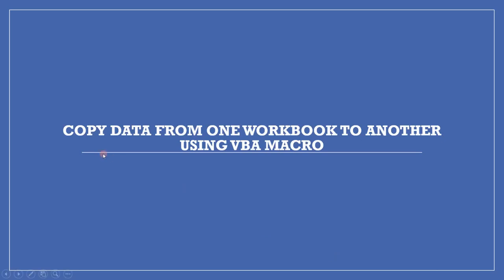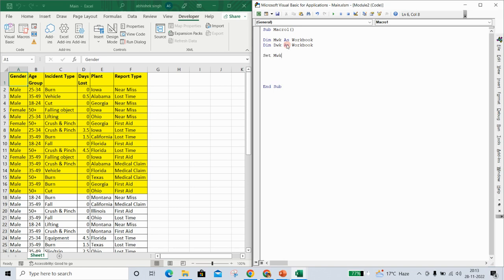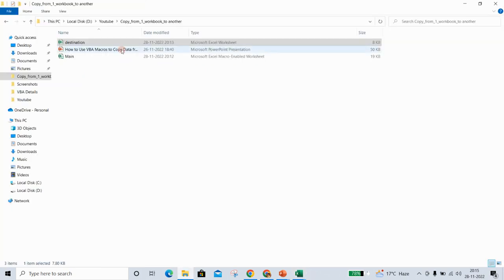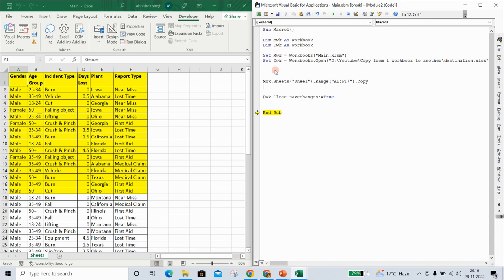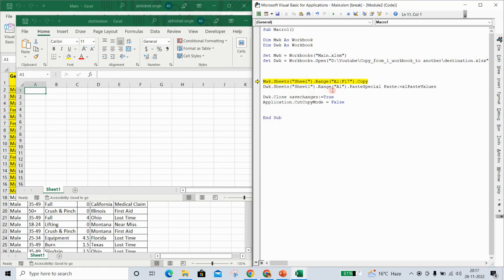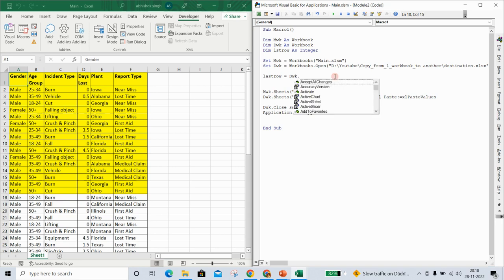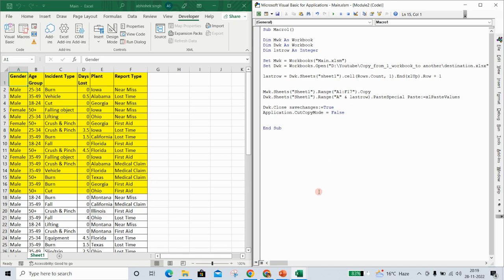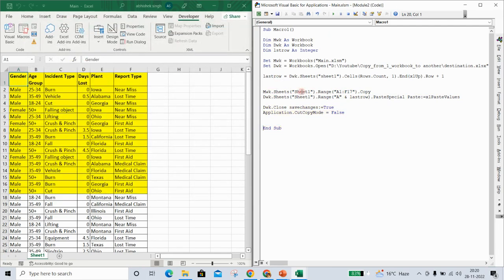How to Use VBA Macros to Copy Data from One workbook to Another Workbook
In this video we will see how to copy and paste data from one workbook to another.
Also, paste the value in the last available row in the destination workbook.

Mwk.Sheets("Sheet1").Range("A1:F17").Copy
Dwk.Sheets("Sheet1").Range("A" & lastrow).PasteSpecial Paste:=xlPasteValues